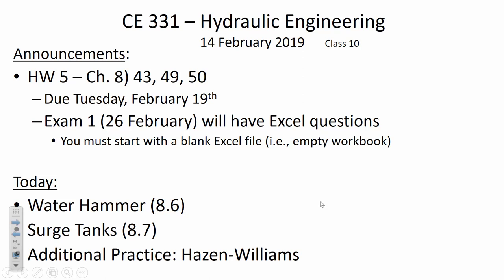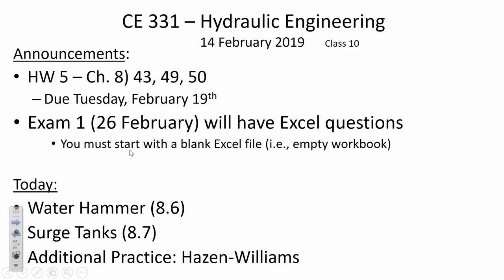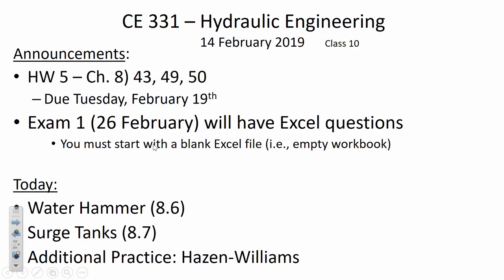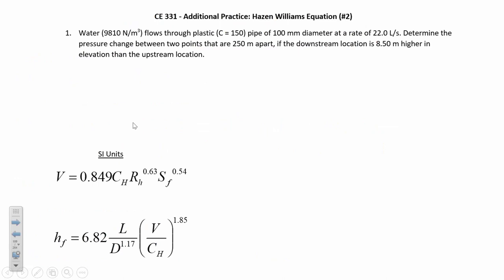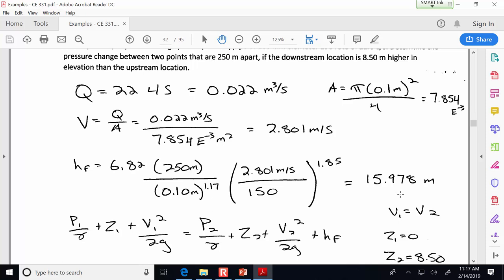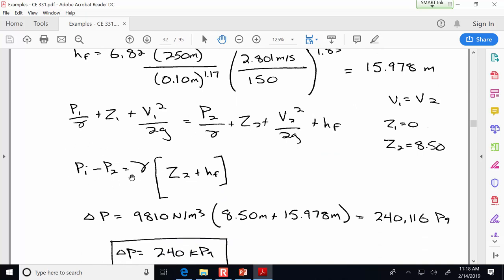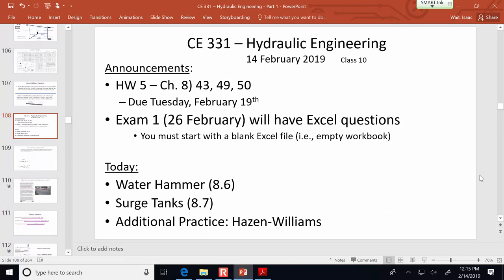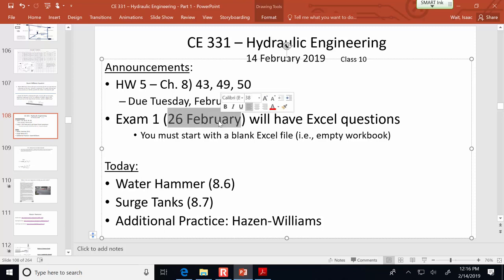CE 331 - Class 10 (14 Feb 2019) Water Hammer, Surge Tanks, more Hazen-Williams practice